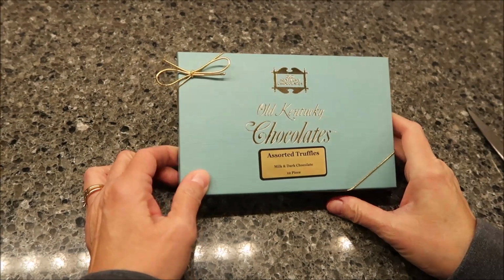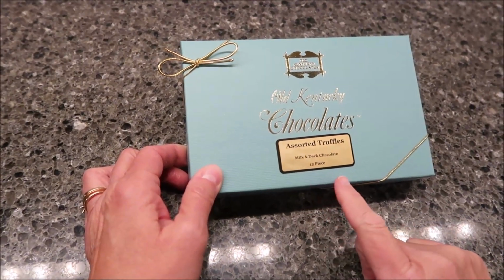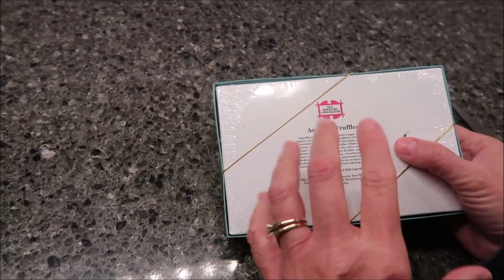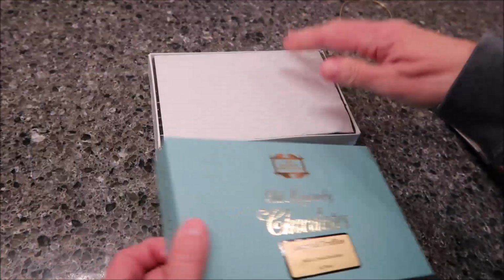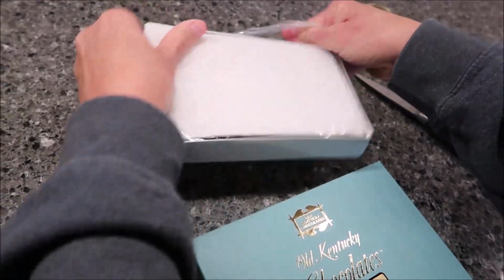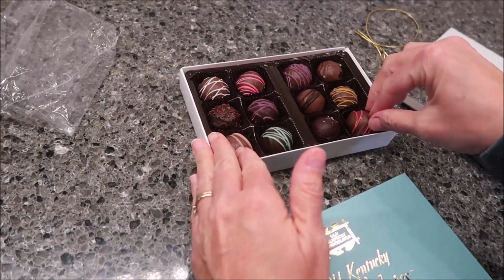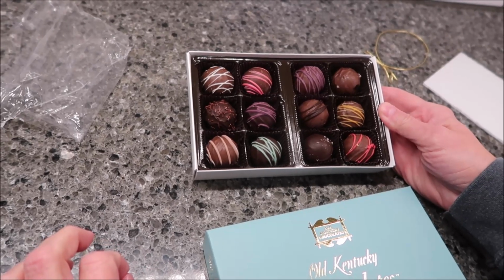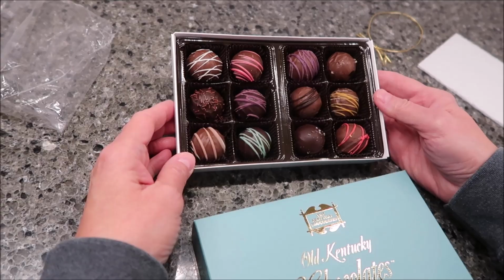Old Kentucky Chocolates Assorted Truffles 12 Flavors Review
This is a taste test/review of the Old Kentucky Chocolates Assorted Truffles. The 12-count box was $14.50.